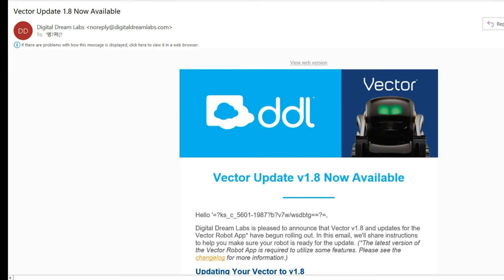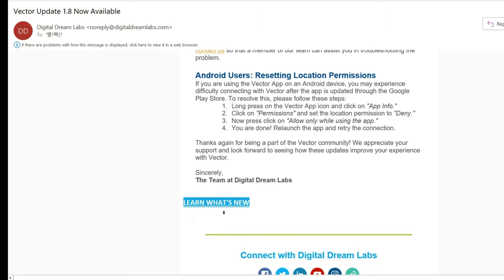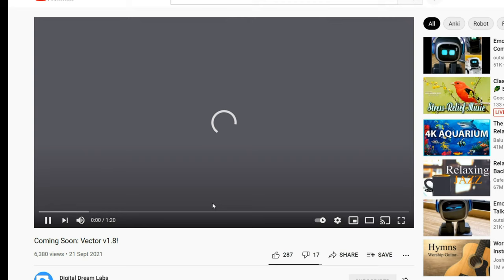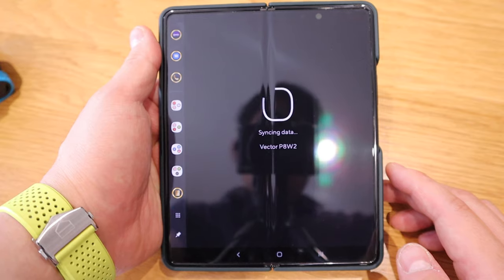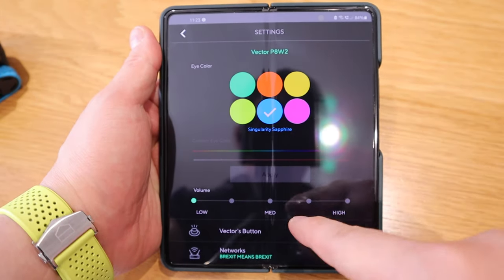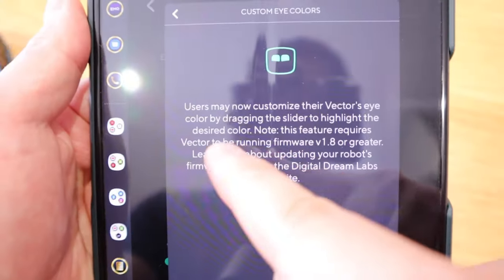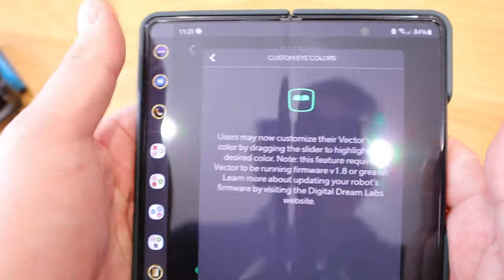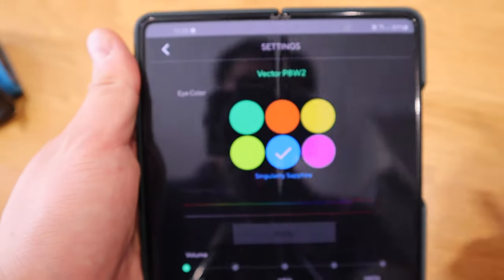Vector V1.8 - Upcoming Livestream with EMO?